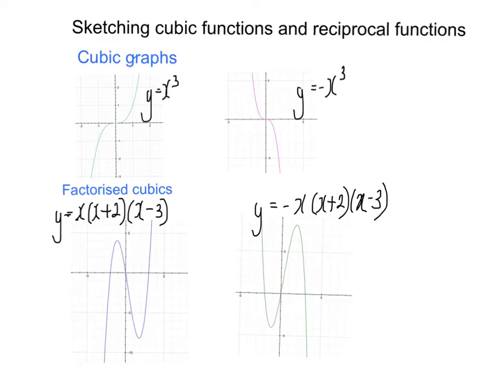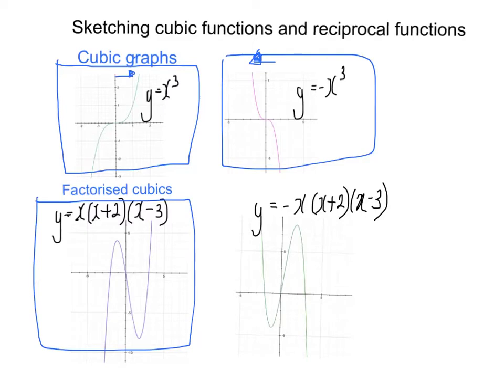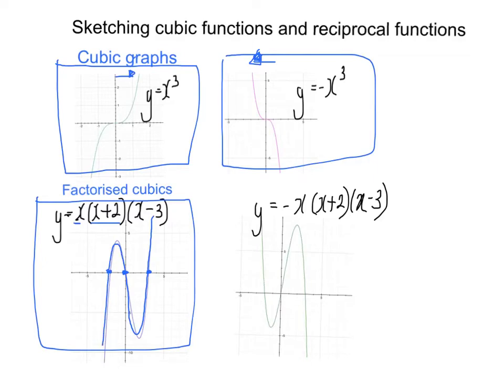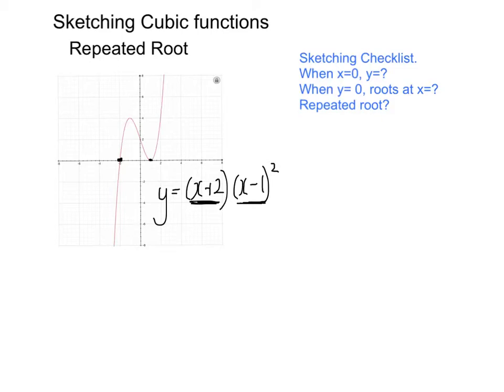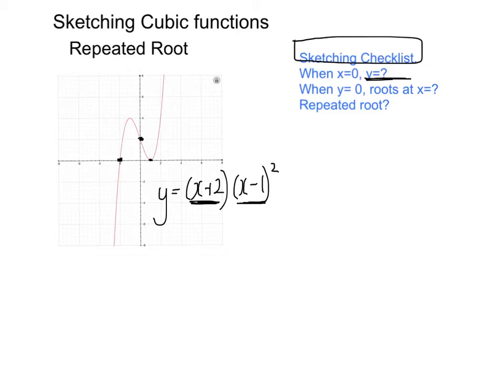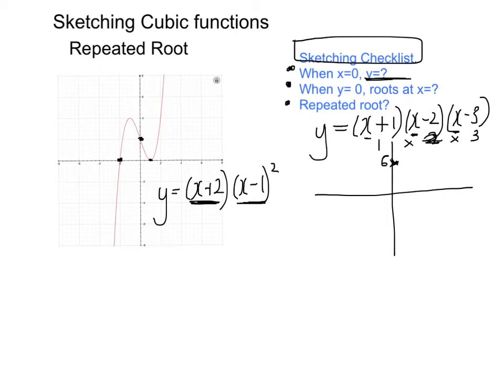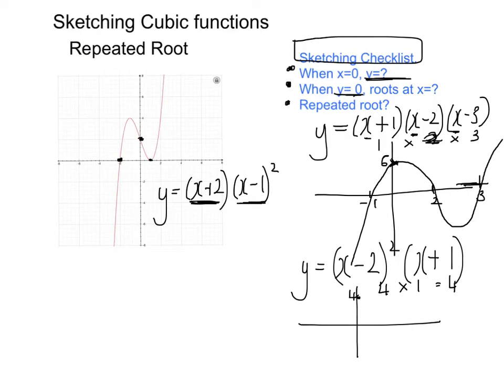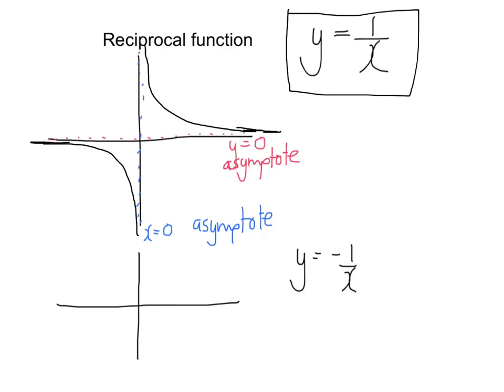Sketching cubics and reciprocal functions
A level Maths Sketching cubic and reciprocal functions